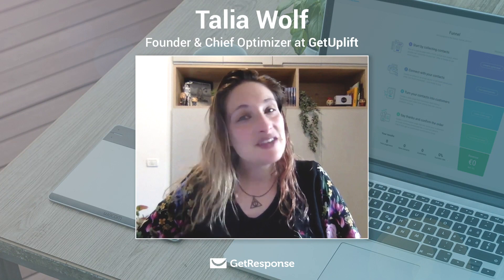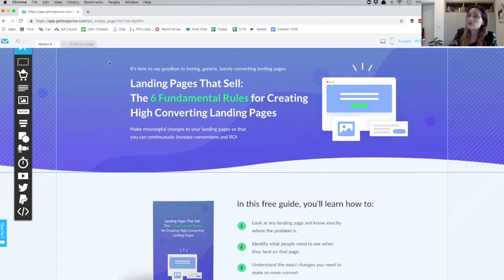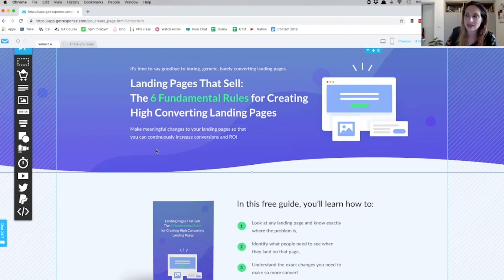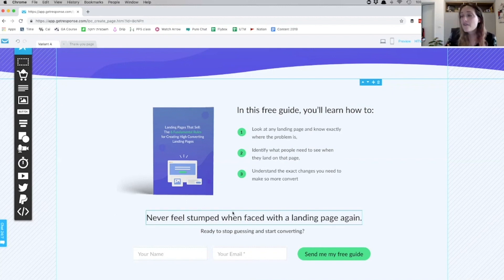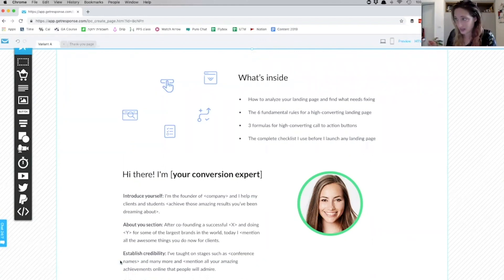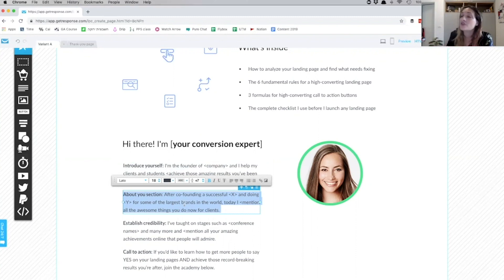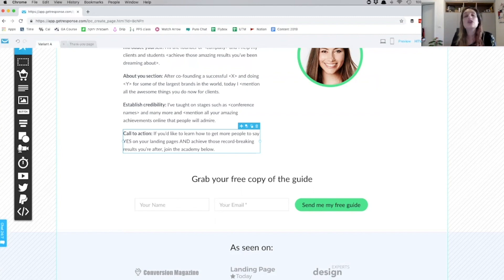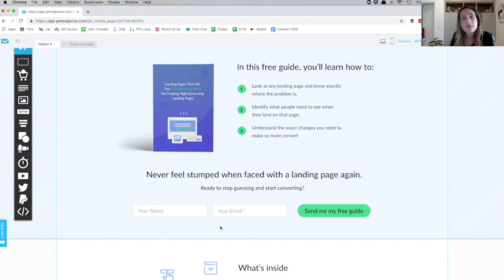The Step-By-Step Process to Using This Opt In Page Template in a Sales Funnel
Hi! In this video, we're going to talk about the first of the funnel - a Landing page. In this landing page, we will be offering something for free. It could be a guide, a checklist, a template. It could be a worksheet. Anything that provides real value to your prospects. Let's jump in!

💰 Autofunnel
✉️ Email Marketing
🤖 Marketing Automation
🌐 Landing Pages
📹 Webinars
💬 24/7 Live Support
👔 Enterprise